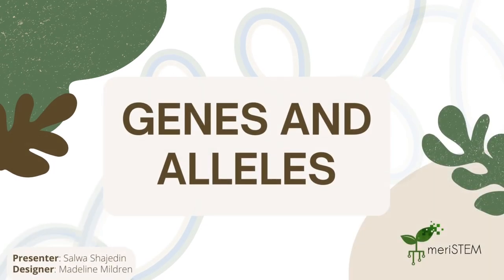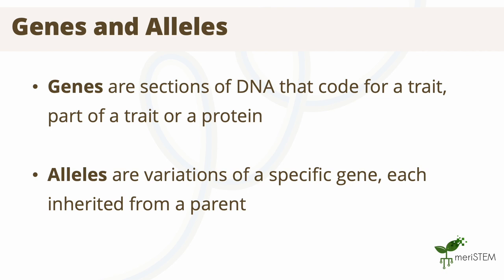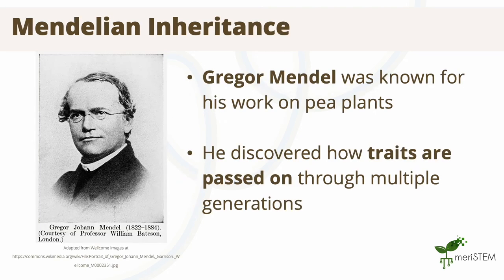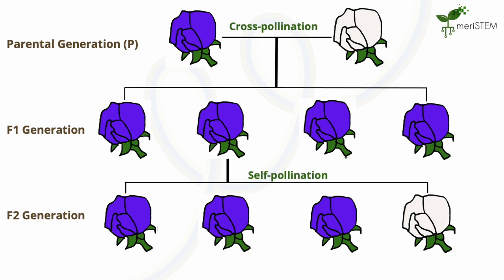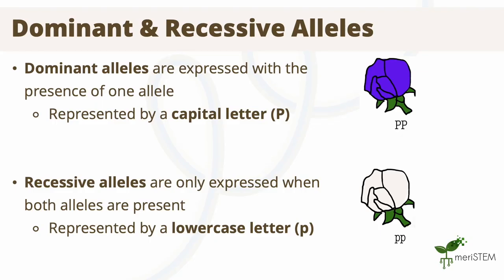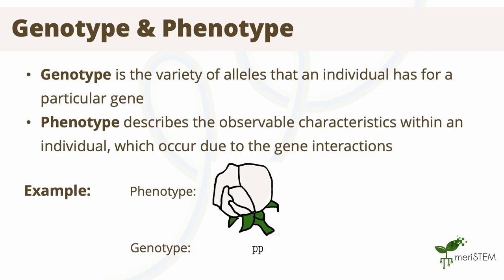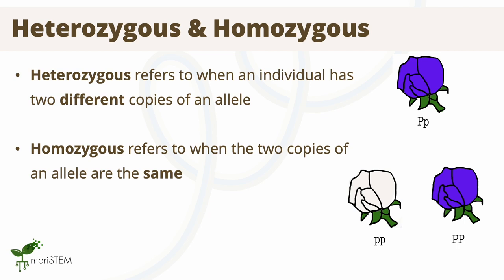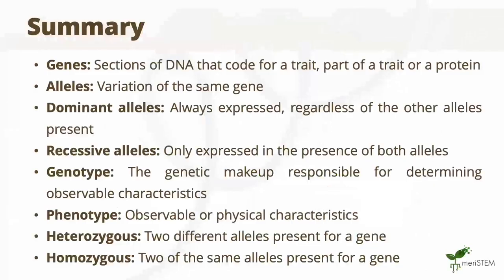Genes and alleles | DNA, genes and inheritance | meriSTEM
This video is part of the Year 11 and 12 MeriSTEM Biology Course - DNA, Genes and Inheritance

In this video you will learn about the different copies of genes that are inherited for the mother or the father. called "ALLELES". You will see that alleles can be dominant or recessive and that the genotype for a trait (combination of alleles) will determine the phenotype (physical characteristic) for that trait.